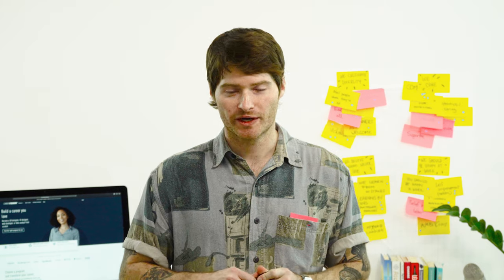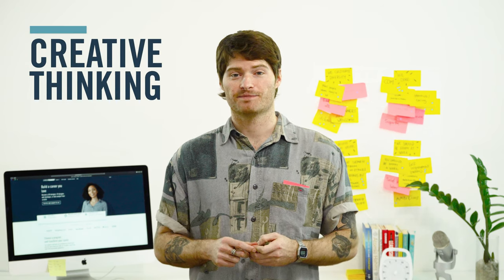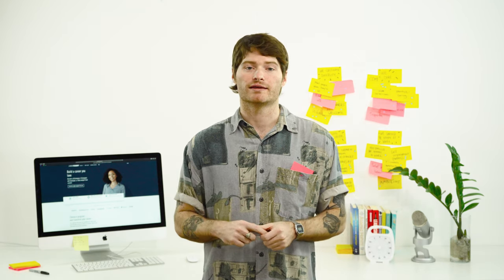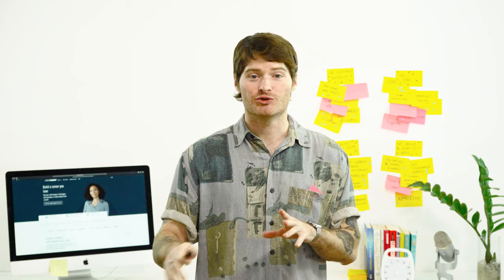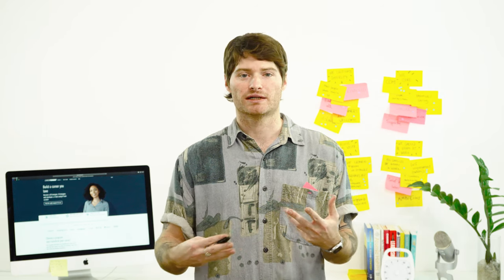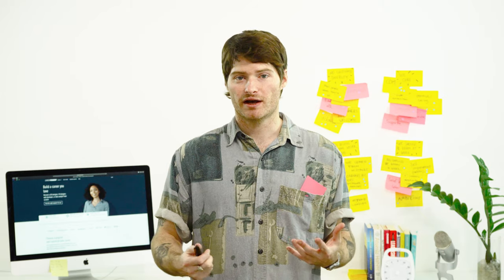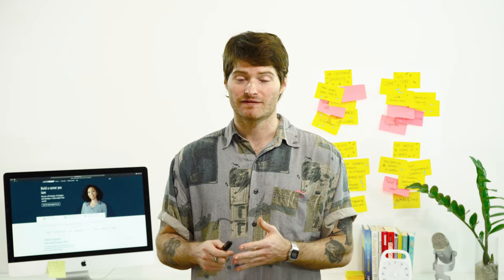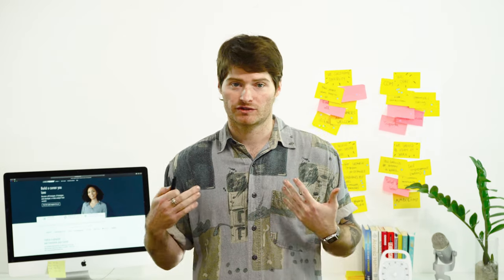How To Run A Design Thinking Workshop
Looking for an innovative way to solve problems and bring your team together? A design thinking workshop is just the ticket. Read more about how to lead a design thinking workshop

A design thinking workshop will walk your team through each stage of the design thinking process in creative ways that will help you formulate innovative design solutions to solve your users’ pain points and meet their needs. The workshop will also cultivate a dynamic and creative environment on your team, ensuring that this kind of creative thinking is just part of the daily routine!

In this video, Jeff Humble (CareerFoundry’s Head of Design) will give you a step-by-step guide to leading your own design thinking workshop—with practical tips and tricks along the way.

By the end of this video, you'll be ready to take the leap and lead your own design thinking workshop—from planning the workshop to distilling the workshop findings and implementing them into your designs.